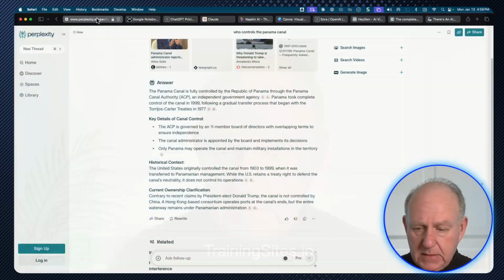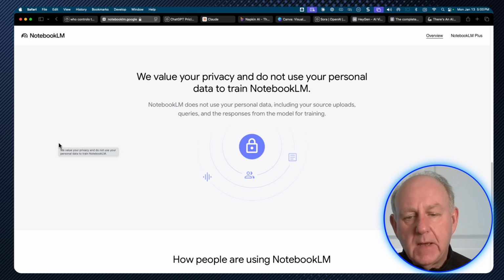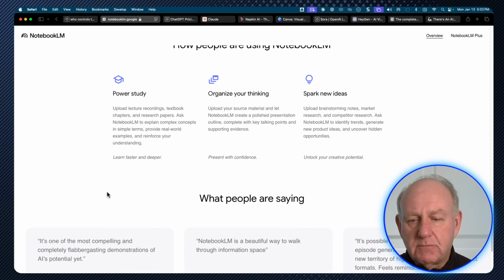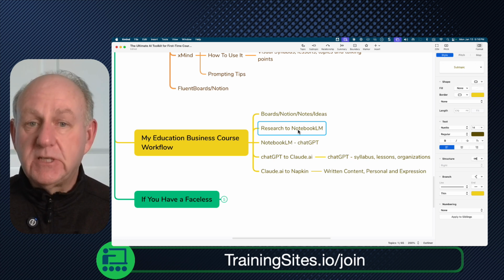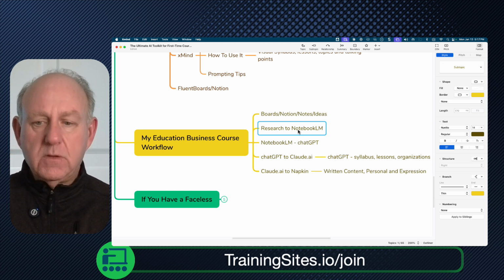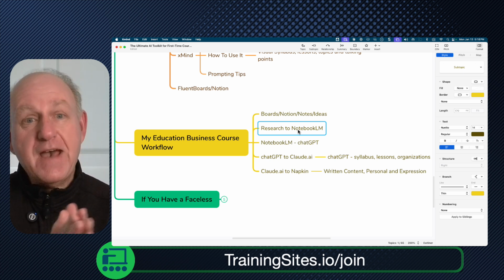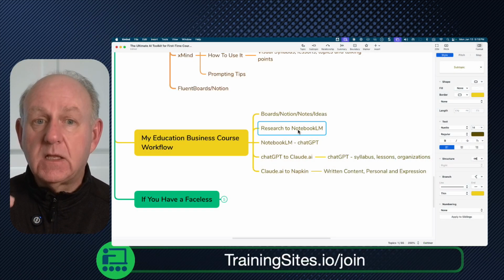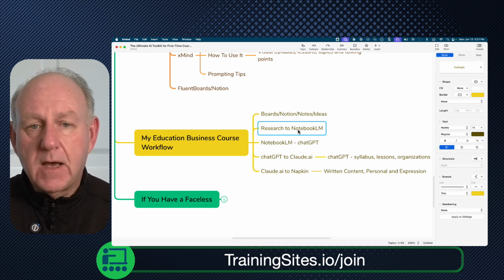The Best AI Tools for First-Time Course Creators: Build Your Education Business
Discover the ultimate beginner’s AI toolkit for building an education business! In this video, I’ll walk you through the AI tools and step-by-step process I use to research, create, and market online courses—perfect for first-time course creators over 45. Learn how to simplify your workflow with tools like ChatGPT, Canva, Claude, Notebook, Napkin, and more.

Ready to start? Let’s dive in!”